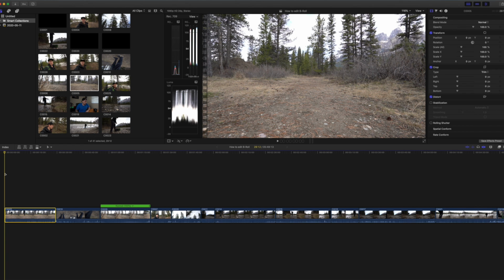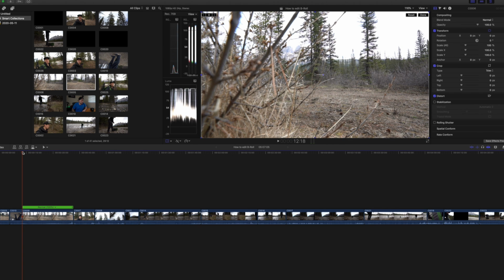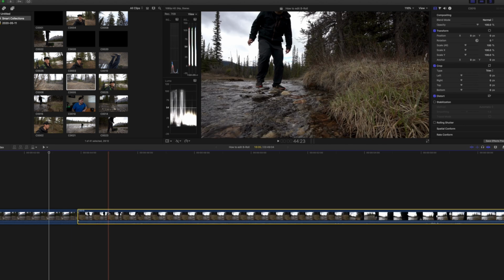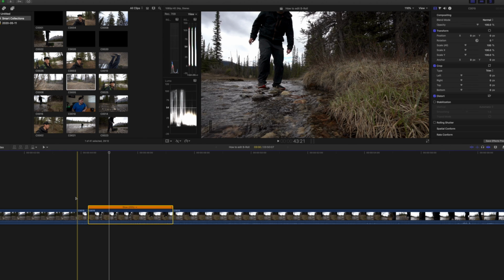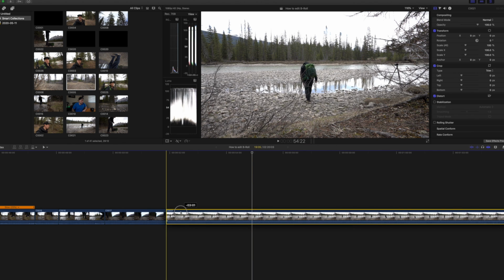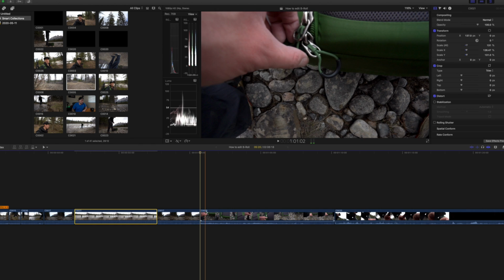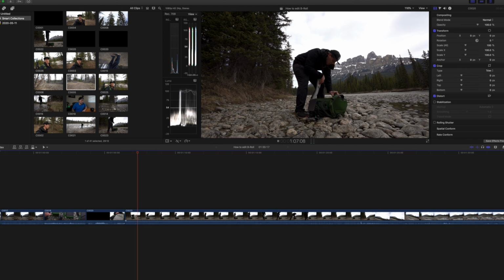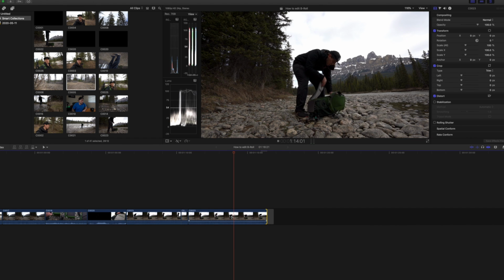How to edit B-Roll {Tutorial}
In this Video i will be showing you guys how to edit B-Roll and then add music. Then edit to the music. Simple Stuff.

Crazy awesome Advance B-Roll This guy right here:
Daniel Schiffer